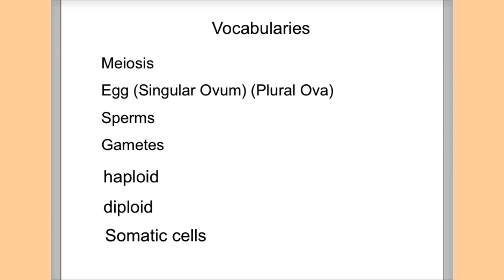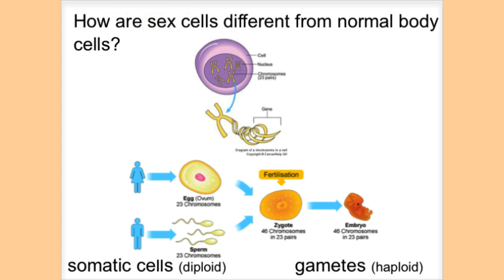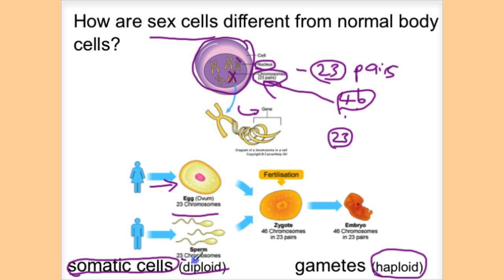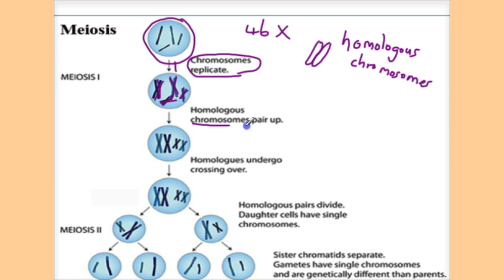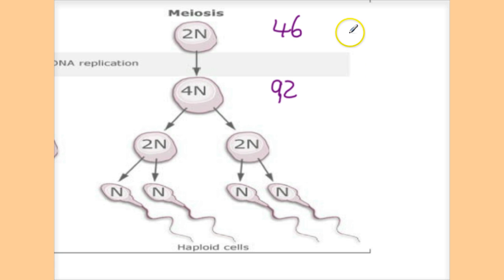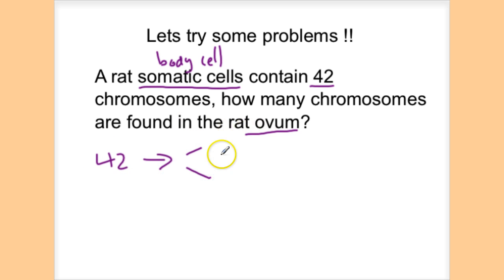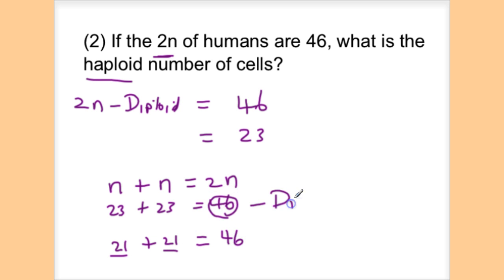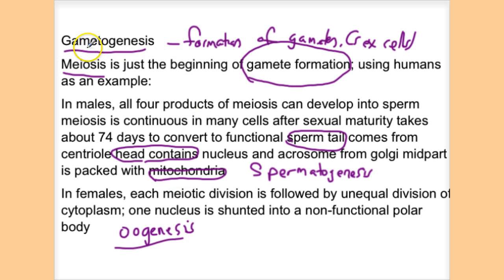Meiosis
eggs, sperms